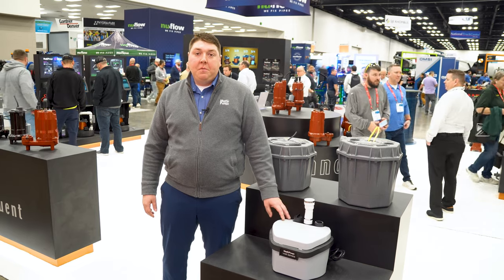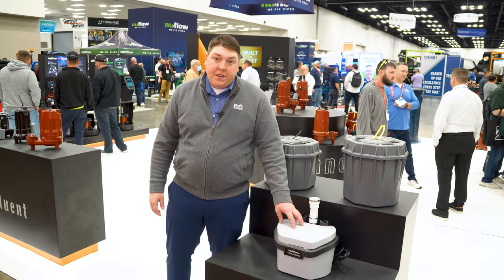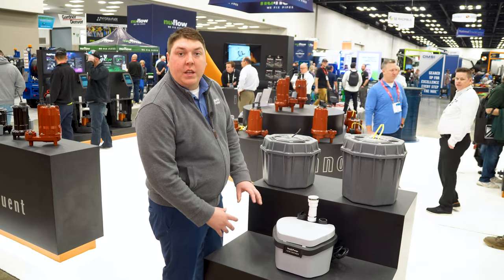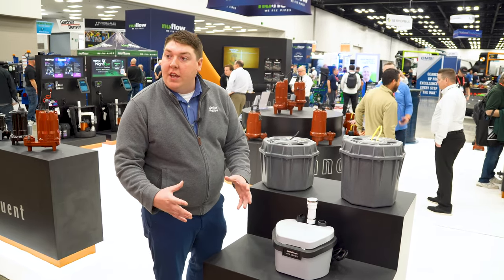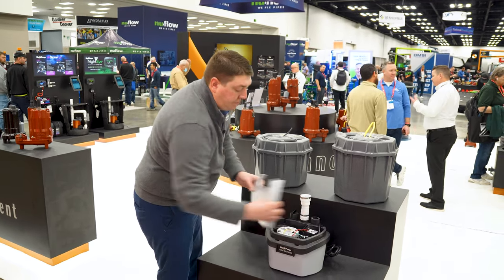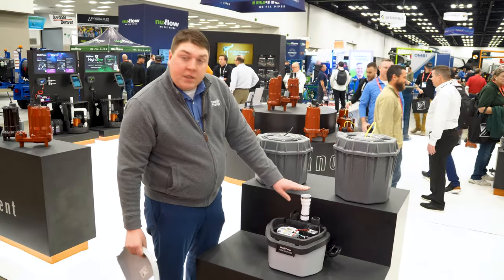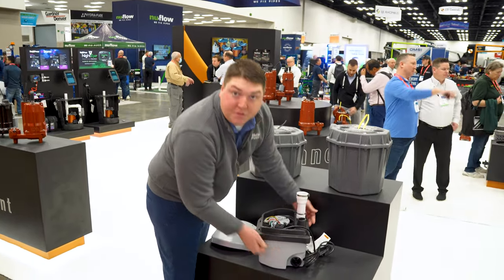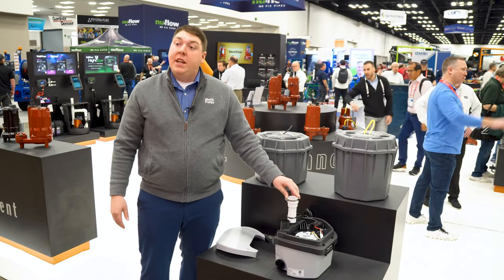Liberty Pumps - Drain Pump Model 406 - WWETT 2023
Justin Macey with Liberty Pumps, shares the Model 406 Drain Pump. This has 6 horsepower and is great for small areas. It's very quiet and easily serviceable.